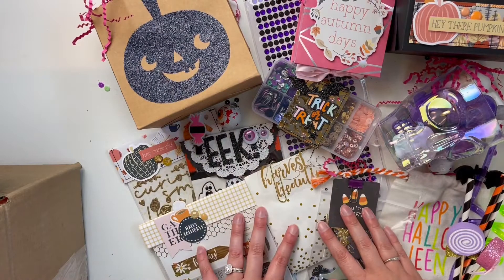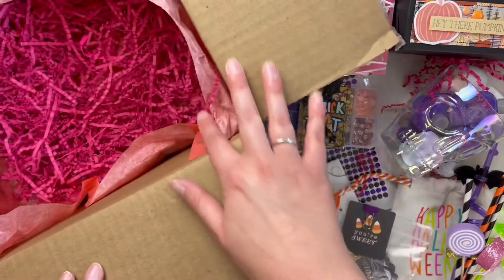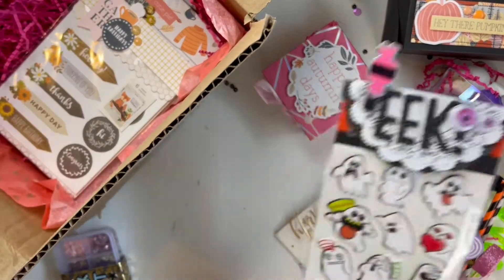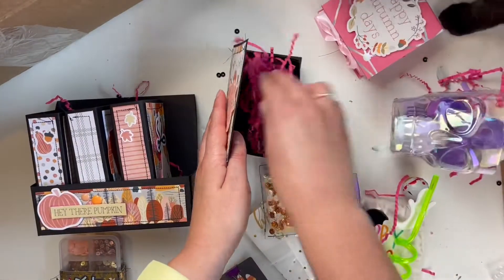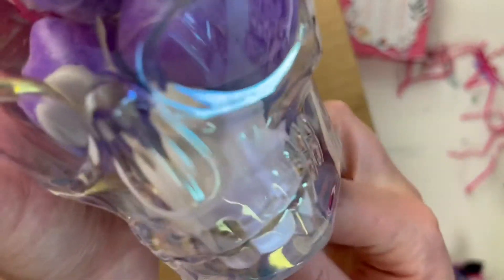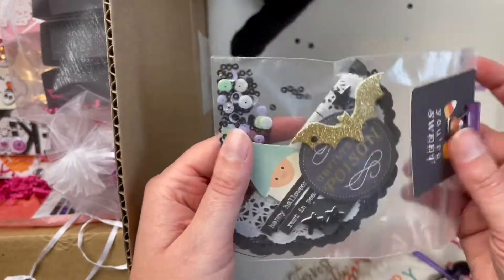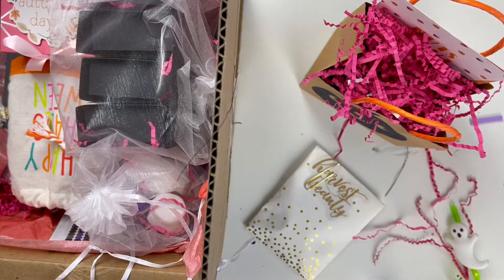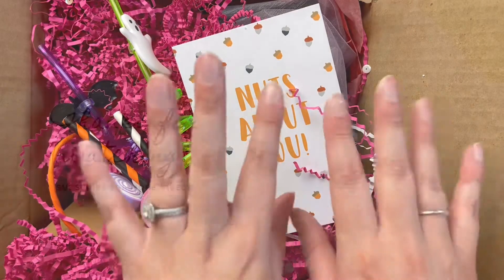OUTGOING HALLOWEEN HAPPY MAIL! /// I’m late to posting this one 😹🙈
Today I’m sharing some outgoing Halloween happy mail! In this video, I am packaging this mail and everything that is inside! I hope you enjoy it 💜

Did you know I started a business creating custom albums and sequin mixes?! Click this link to find out more info and to order something for yourself!